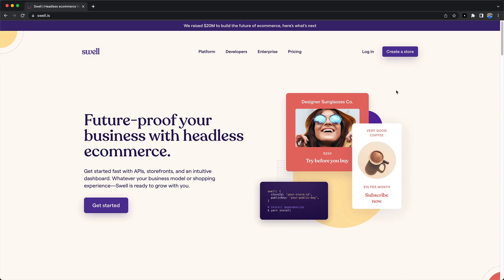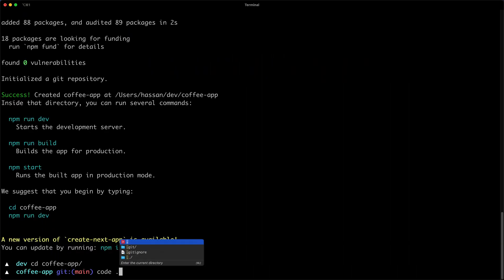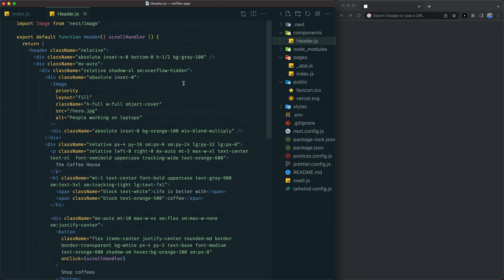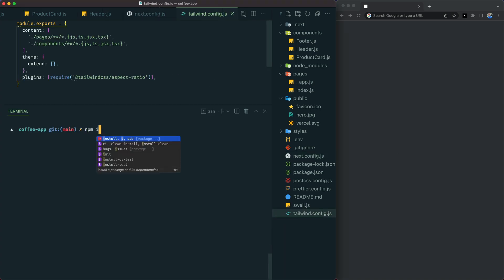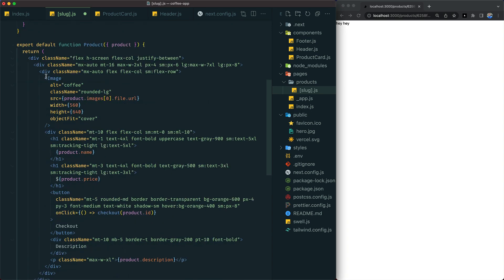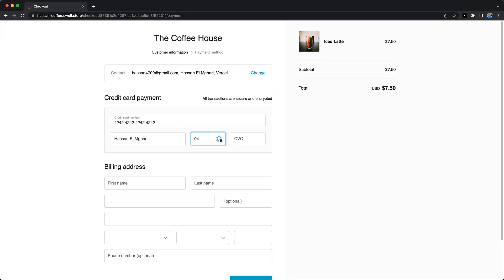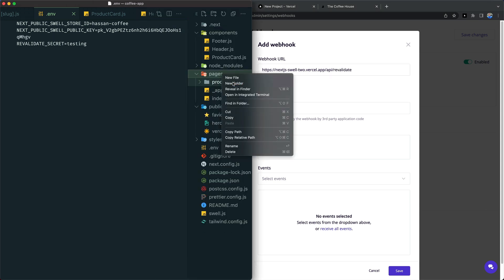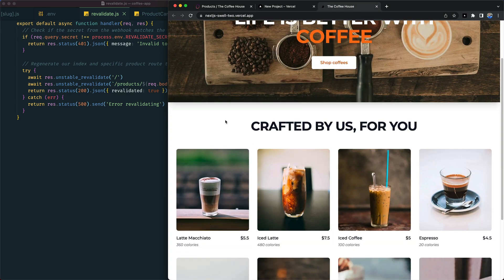Build an ecommerce app with Next.js in 100 seconds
Speedcoding a headless e-commerce web app with Next.js, Swell, and Vercel. Let me know what you think!